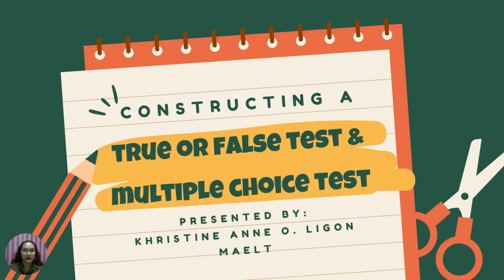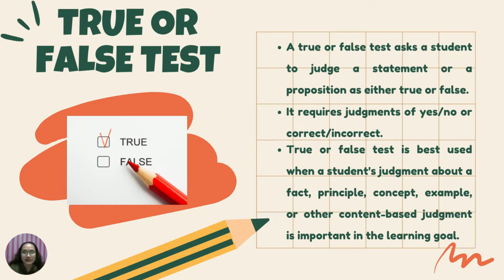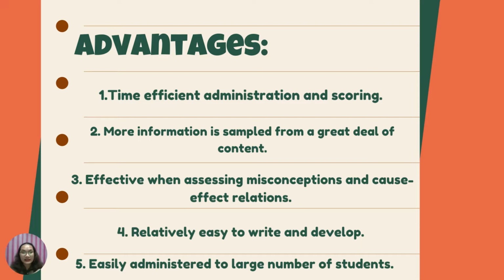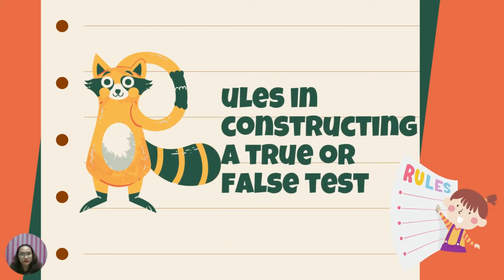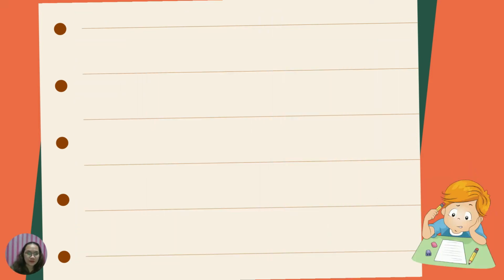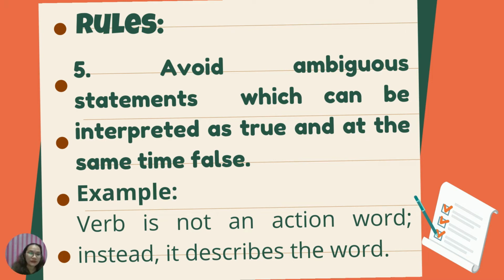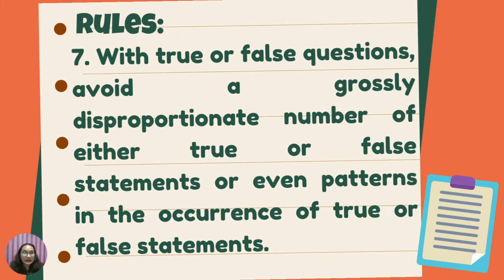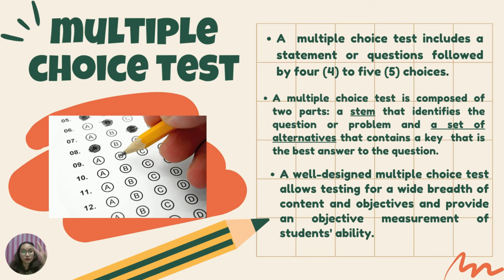Constructing a True False and Multiple Choice Test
Hi! I am Khristine. A second year Master of Arts in English Language student of Polytechnic University of the Philippines- Sta. Mesa Campus.
This is my report for my subject TESL 608: ESL Testing and Evaluation.
My professor in this subject is Dr. Annabelle A. Gordonas.
Hope that you'll learn something from this content. :)